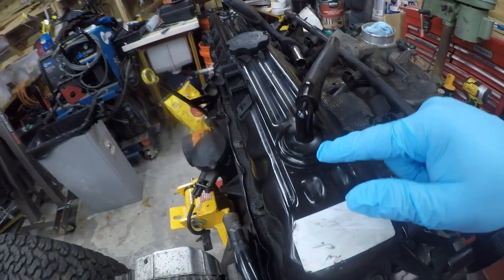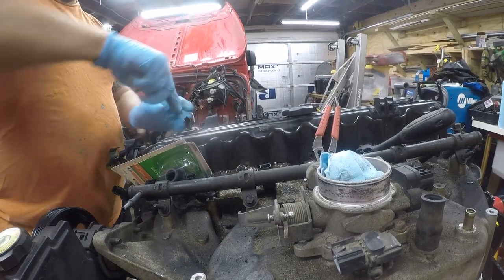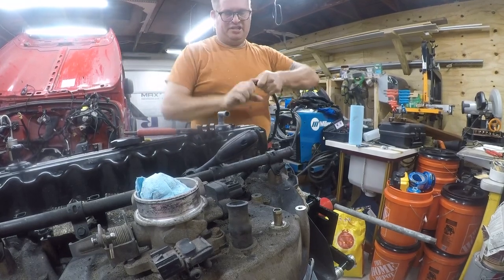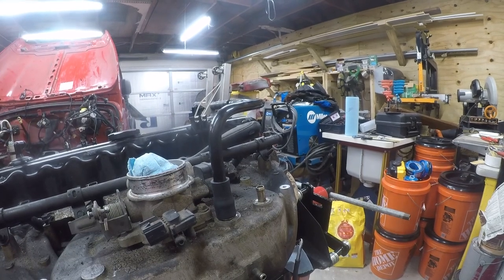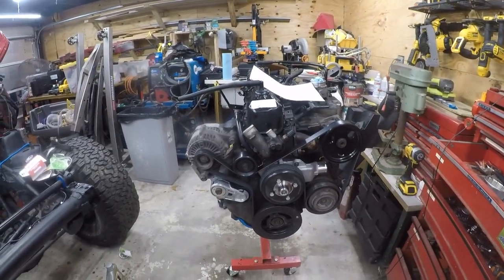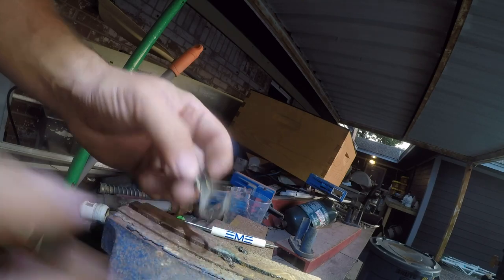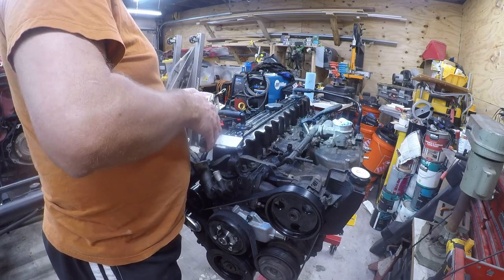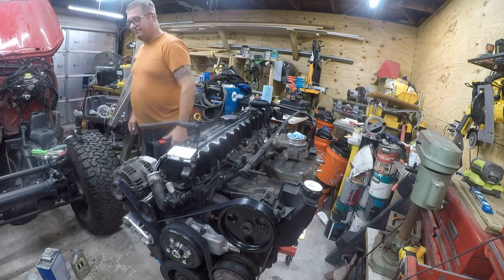Jeep TJ Build - Jeep 60 - Changing the CrankCase Ventilation grommets and more.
In this video I swap out the tired old crankcase ventilation grommets, elbows, and hoses.  I also install the serpentine belt and deal with the ground strap I damaged when I pulled the engine.  Oops.  Turns out Mopar Part 51009161 is no longer made and unavailable.  Dammit.

Tools and parts used:
Valve Cover Grommets for CCV system
Front Elbow
Restricted (rear) elbow - must change grommet at same time
Rear elbow to intake hose. tricky to install, see video to figure it out
Front hose
Serpentine Belt - Micro V